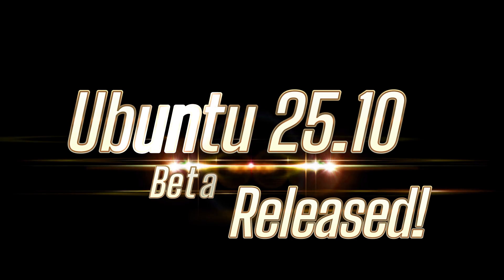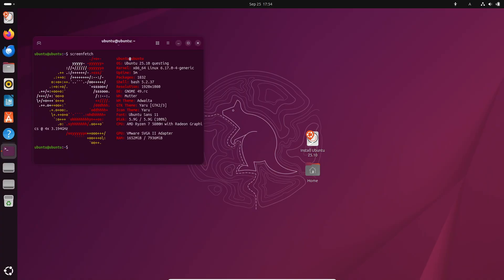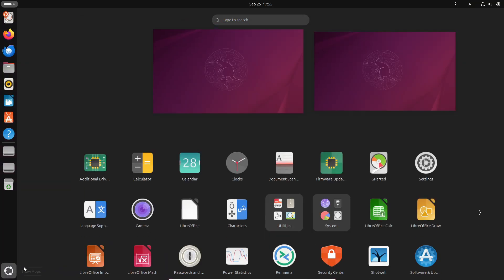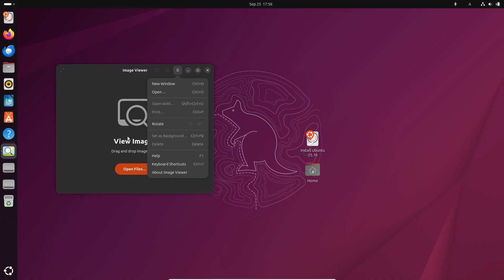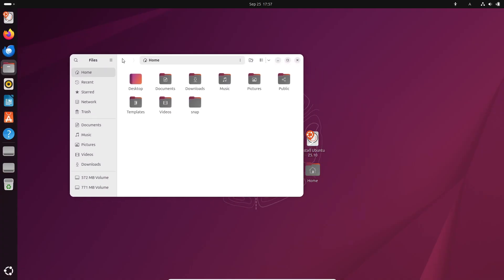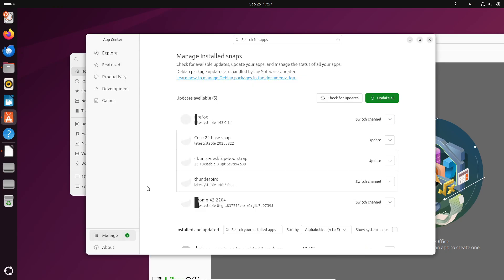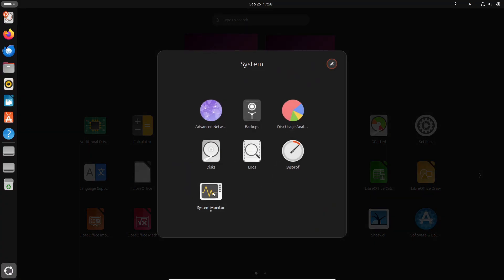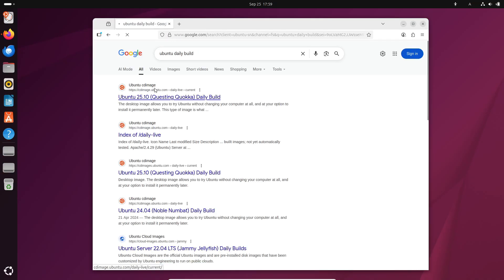Ubuntu 25.10 Beta Released! | Linux Kernel 6.17, GNOME 49 & Big Changes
Ubuntu 25.10 Questing Quokka Beta is here! 🦘 Powered by Linux Kernel 6.17 and GNOME 49, this release introduces some major updates:

✨ New defaults: sudo-rs, Dracut, and Chrony
🎮 Gaming boost with NVIDIA Dynamic Boost
🔐 TPM-backed Full Disk Encryption recovery keys
📷 Loupe replaces Eye of GNOME
💻 Ptyxis replaces GNOME Terminal
📊 Ubuntu Insights replaces Ubuntu Report
🛠️ Updated dev stack: GCC 15.2, Python 3.13.7, LLVM 20, Rust 1.85, OpenJDK 25 & more!

👉 Try the Ubuntu 25.10 Beta now, but remember — it’s a pre-release, so don’t install it on production systems.
📅 Final release arrives on October 9th, 2025.

What do you think of Ubuntu 25.10’s new changes? Will you test the beta or wait for the stable release? 👇